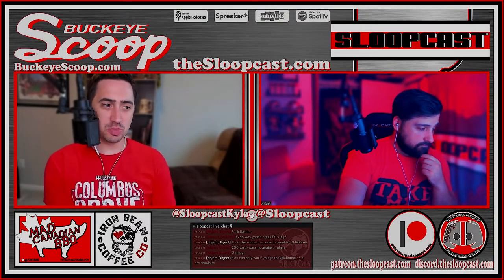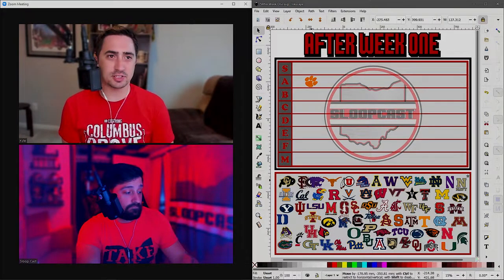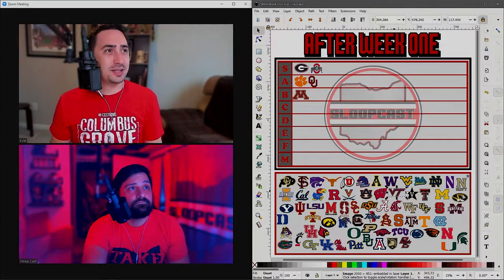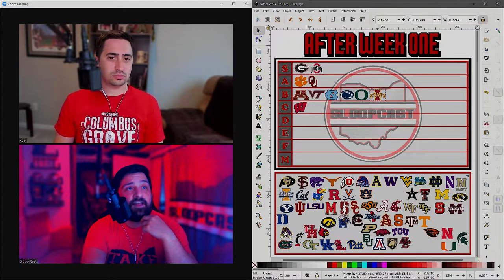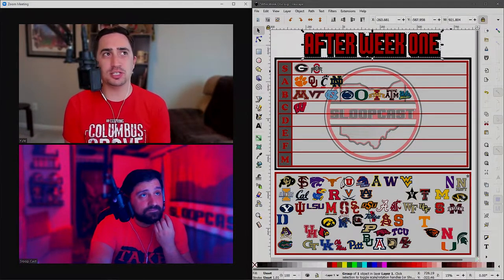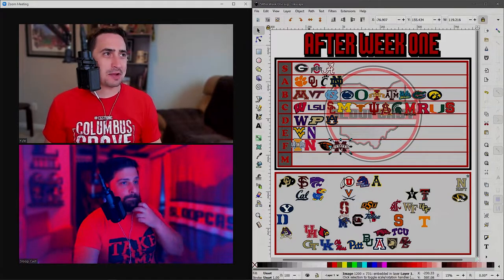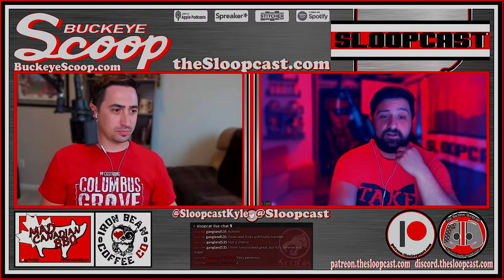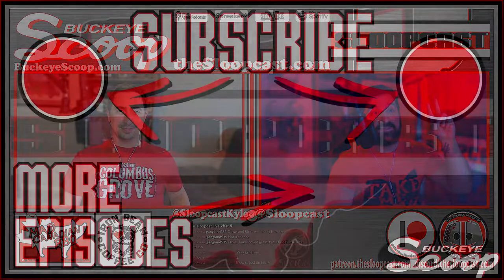S07E09 - Collegiate Chaos: Week 1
In today’s episode…. Kyle and Jared recap the national games from week one. Our friend Chaos is off to a monster start claiming four souls.

They introduce their new system for ranking teams. How bad will Wisconsin, Clemson, North Carolina, LSU, and others fall after week one struggles?